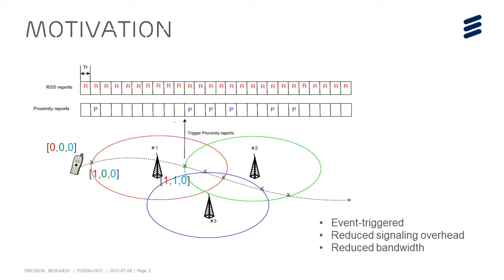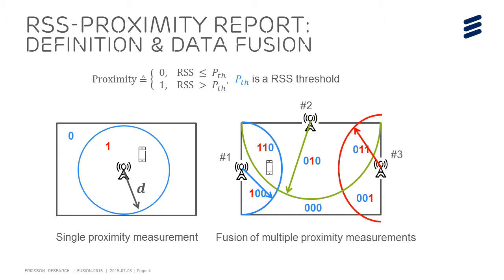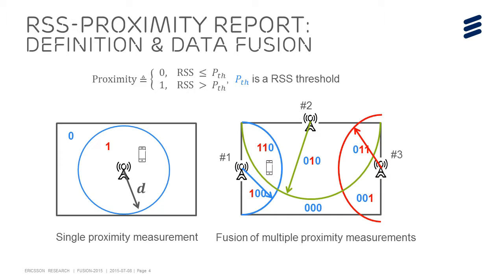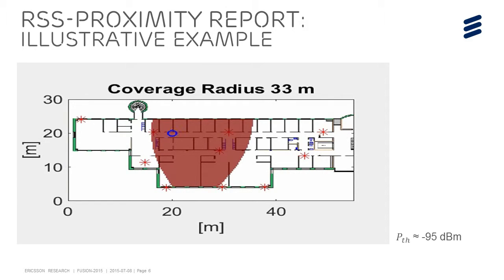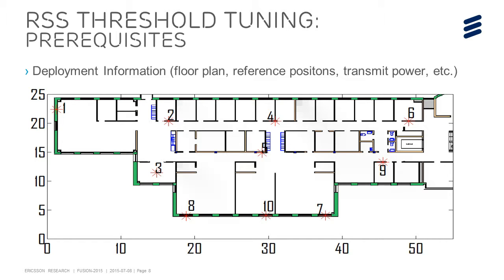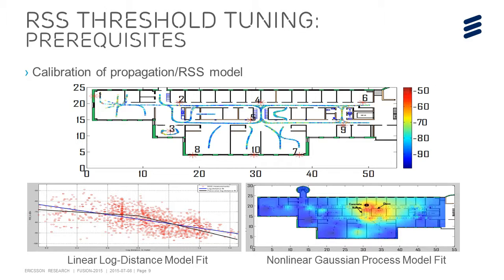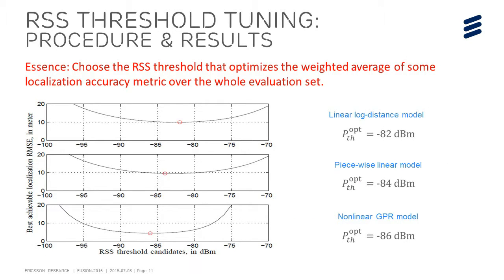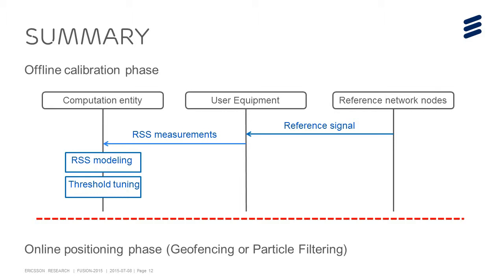Proximity Report Triggering Threshold Optimization for Network-Based Indoor Positioning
This talk by Dr. Feng Yin, Ericsson Research, presents the paper "Proximity Report Triggering Threshold Optimization for Network-Based Indoor Positioning" by
Feng Yin, Yuxin Zhao, Fredrik Gunnarsson at Ericsson Research. The paper was presented at FUSION 2015, Washington, D.C., USA and can be found

The work is part of the TRAX work package 3 on large scale systems. It concerns systems involving numerous objects, for instance in modern surveillance where the number of objects is so large and the objects are so close to each other that it can be hard to resolve individuals. Examples include tracking passengers at airport terminals, visitors at arenas or events, etc.